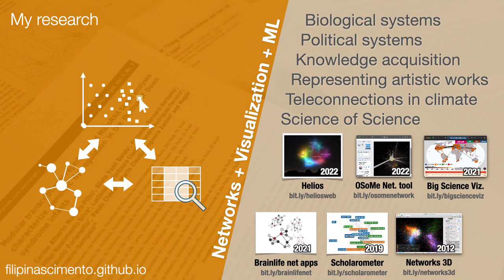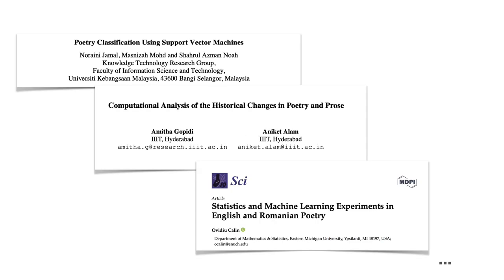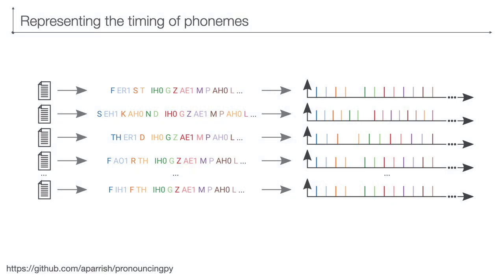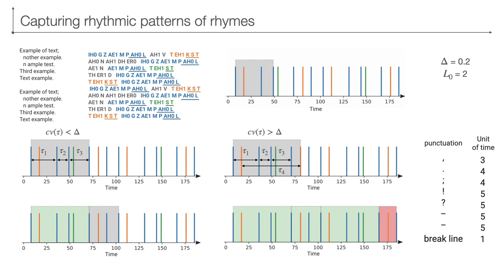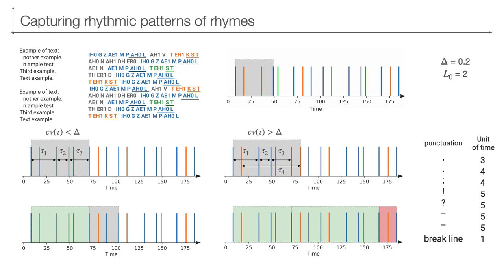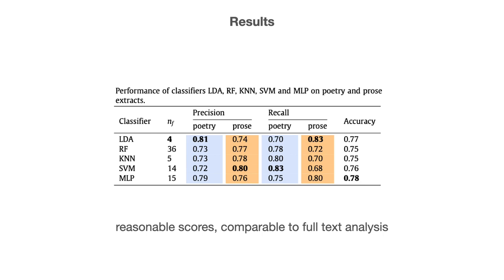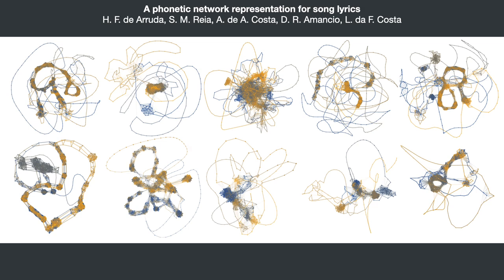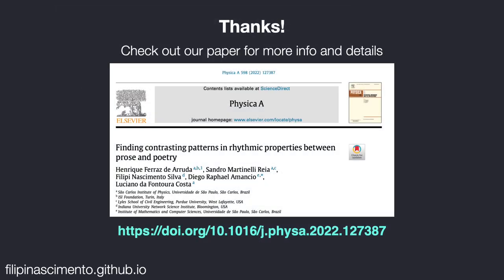Quantitative analysis of rhythm in poetry and prose through machine learning – Silva (IGEL 2023)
Literary analysis has historically been a subjective and qualitative practice, but recent advances in artificial intelligence have enabled more quantitative and computational approaches to be explored [1-4]. In this talk, we will present a study [5] investigating the rhythmic patterns of poetry and prose using machine learning techniques to contribute to quantitative literature analysis. Our study proposes a new computational representation for phonemic rhythms in written prose and poetry. We then employ a machine learning pipeline to distinguish between the two modalities. Our results suggest that this task can be achieved with reasonable accuracy. Furthermore, we found that the rhythmic patterns of poetry are more diverse than those of prose, indicating that poetry has a richer and more complex set of rhythmic patterns. We also discovered that the order of words is more important for the classification of prose, while poetry can be characterized by its inherent rhythmic construction, regardless of word order. Our study offers new insights into the quantitative analysis of rhythmic patterns in literary works and demonstrates the potential of automatic classification approaches for distinguishing different types of literary works. Additionally, this approach can be extended to other artistic expressions where rhythmic properties play a critical role, such as song lyrics.

References
1.Reagan, A.J., Mitchell, L., Kiley, D., Danforth, C.M. & Dodds, P.S. (2016). The emotional arcs of stories are dominated by six basic shapes. EPJ Data Science, 5(1), pp.1-12. The emotional arcs of stories are dominated by six basic shapes | EPJ Data Science | Full Text
2.Underwood, T., Bamman, D. & Lee, S. (2018). The transformation of gender in English-language fiction. Journal of Cultural Analytics, 3(2).
3.Van Cranenburgh, A., van Dalen-Oskam, K. & van Zundert, J. (2019). Vector space explorations of literary language. Language Resources and Evaluation, 53(4), pp.625-650. Vector space explorations of literary language | Language Resources and Evaluation
4.Toubia, O., Berger, J., & Eliashberg, J. (2021). How quantifying the shape of stories predicts their success. Proceedings of the National Academy of Sciences, 118(26), e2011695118.
5.de Arruda, H. F., Reia, S. M., Silva, F. N., Amancio, D. R., & Costa, L. da F. (2022). Finding contrasting patterns in rhythmic properties between prose and poetry. Physica A: Statistical Mechanics and its Applications, 598, 127387. Redirecting